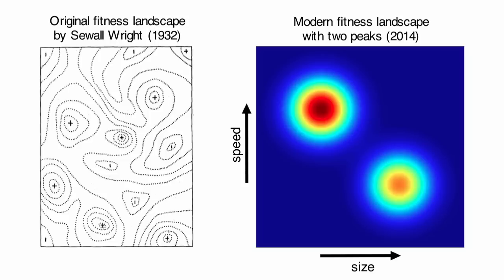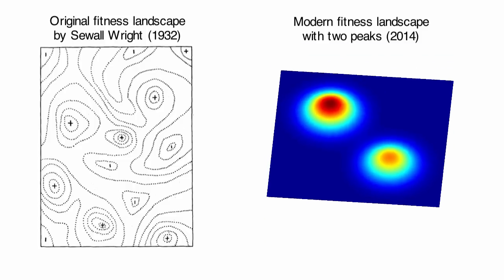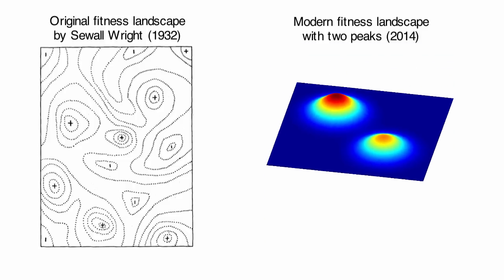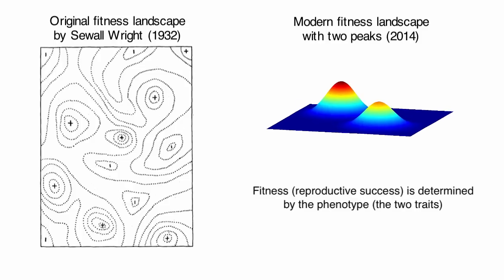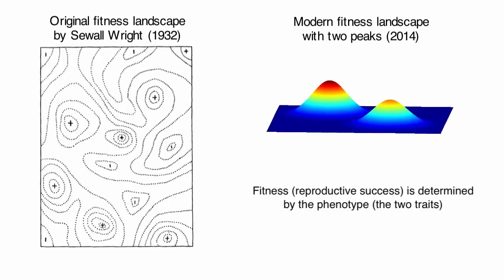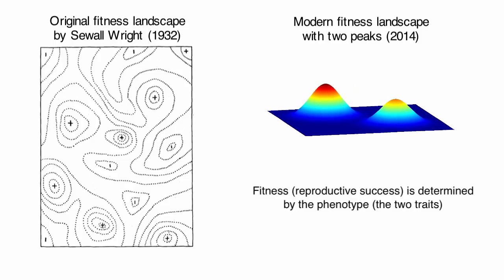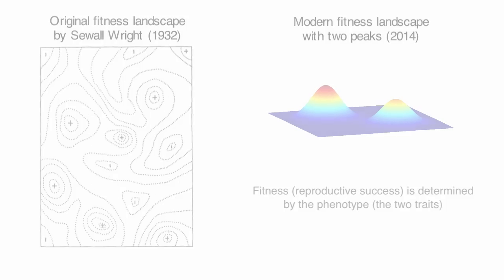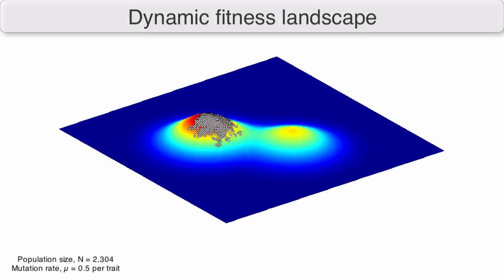Using fitness landscapes to visualize evolution in action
Bjørn Østman and Randy Olson demonstrate how fitness landscapes can be used to visualize concepts about evolution that are typically hard to understand.

This video has been submitted to the ALife 2014 Science Visualization Competition

If you would like GIFs of the visualizations in this video, see the following web pages: